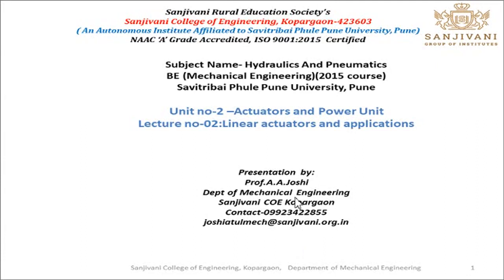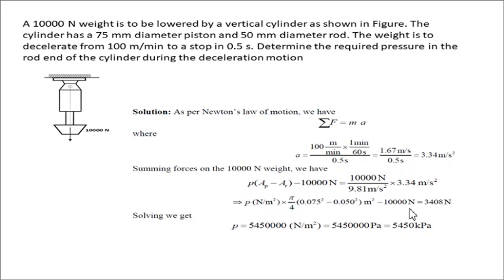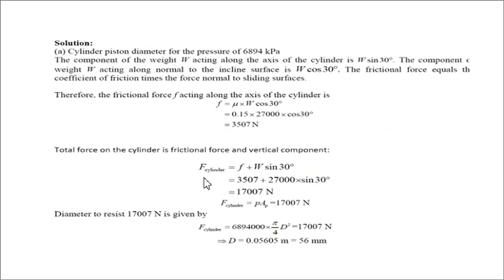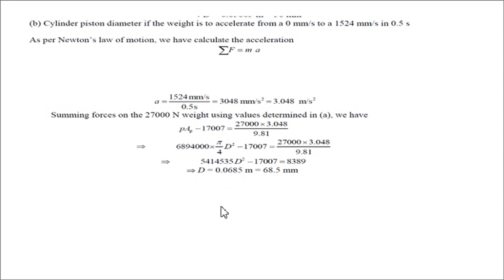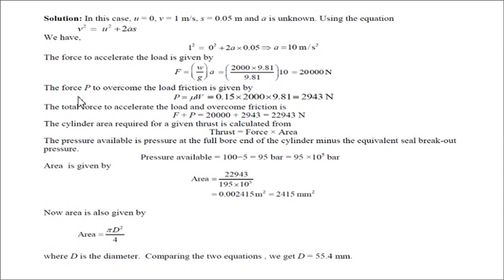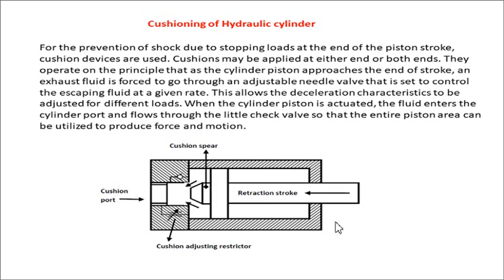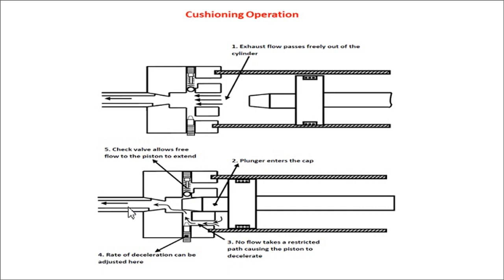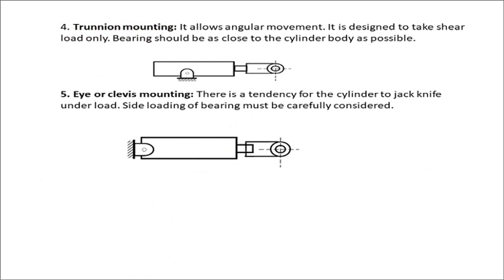Unit2_ Lecture2 _Linear actuator Applications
Unit no-2 –Actuators and Power Unit
Lecture no-02:Linear actuators and applications
Presentation by:
Prof.A.A.Joshi